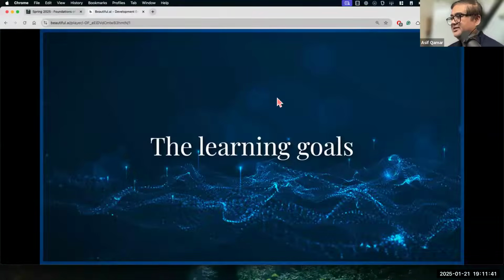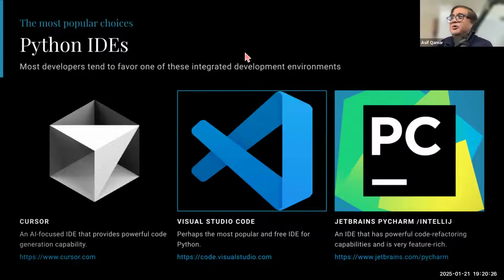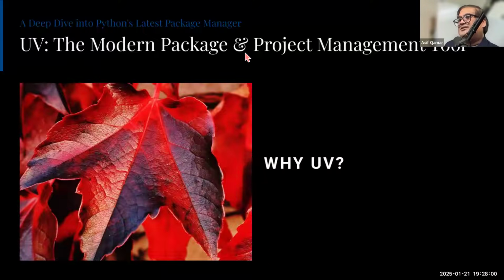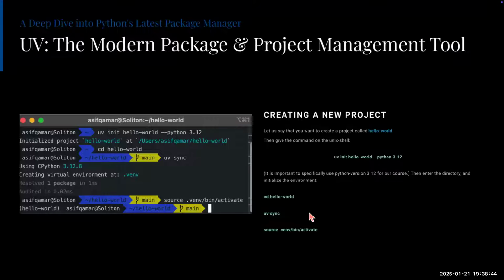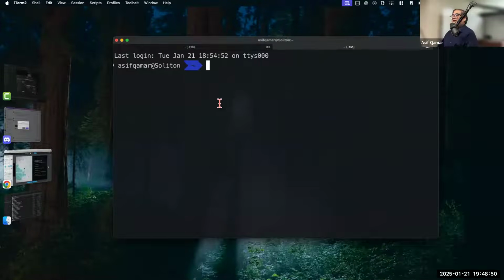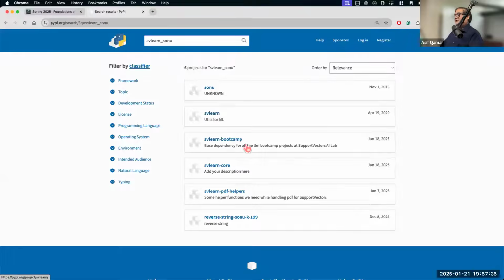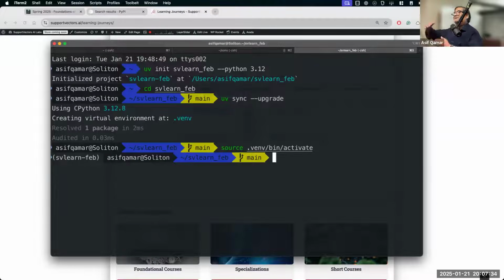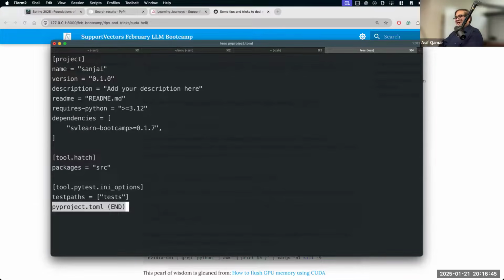Tutorial: Setting up the AI Development Environment in Python with UV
Speaker - Asif Qamar
Technology Leader | AI/Data Scientist | Computer Scientist | Educator | Theoretical Particle Physicist

This is a short and simple tutorial where Asif Qamar will walk through the process of setting up a Python development environment completely for AI.

We will use UV, a modern package and project management tool that, in our view, supersedes conda, pip,pipx, poetry etc., and is super-fast and super-easy to boot!

Key Highlights from the session:
- Modern IDEs and AI-Assisted Coding: Highlights popular Python IDEs like VS Code, Cursor, and PyCharm, with a focus on AI-assisted tools such as Copilot and Cursor for code generation, review, and debugging.

- UV for Project Management: Explains the advantages of UV, a modern tool for Python version and dependency management, offering seamless project initialization, virtual environments, and compatibility handling.

- Workflow and Best Practices: Outlines a streamlined Python development workflow using UV, including project initialization, dependency management, automated virtual environment setup, and testing practices.

- Hands-On Demonstrations and Resources: Showcases live examples of Python project setup, execution, and documentation generation, while emphasizing UV’s simplicity and the availability of extensive learning resources and community support.

Join over 2000 professionals
who have developed expertise in AI/ML
Become part of SupportVectors to learn about in-depth technical abilities and further your career.